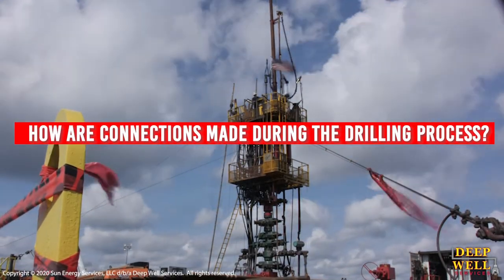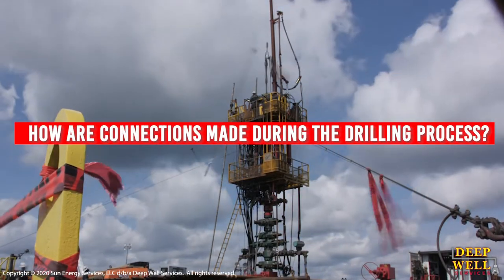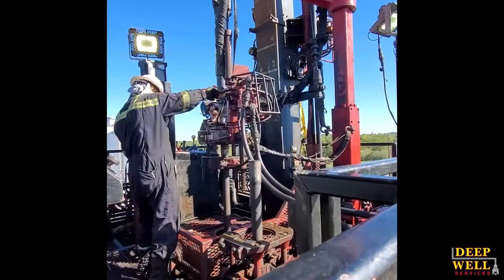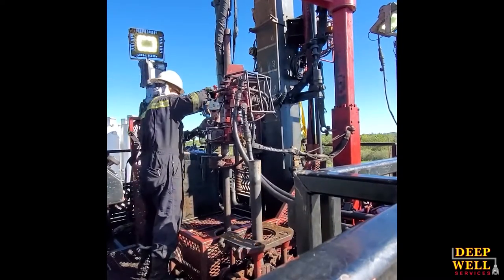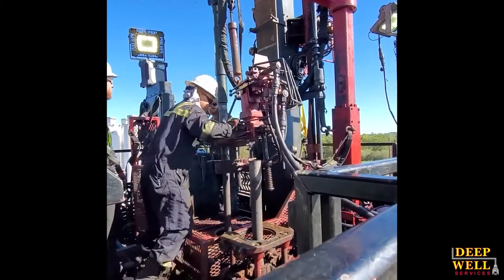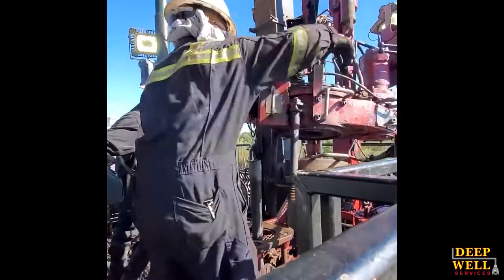How are connections made during the drilling process?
In this video, we leave our warm Training facility and head out to the field to explain how our HCU’s make drilling connections in the work basket. Our Competency & Training team review the general steps required by our HCU crews to ensure this critical operation happens safely & efficiently.